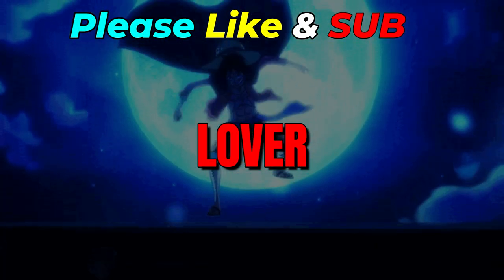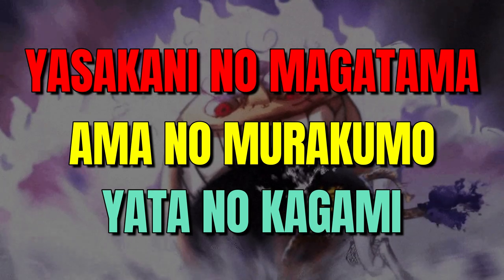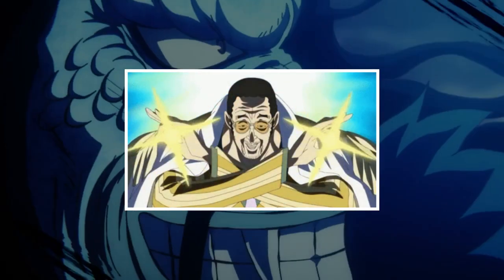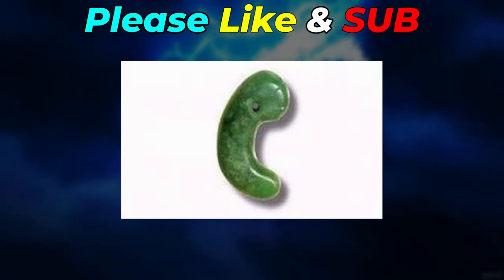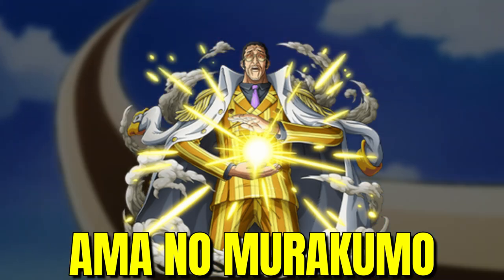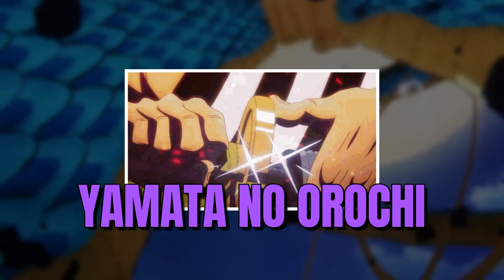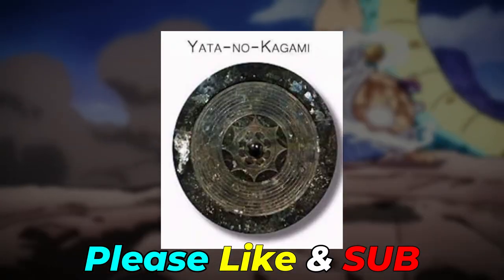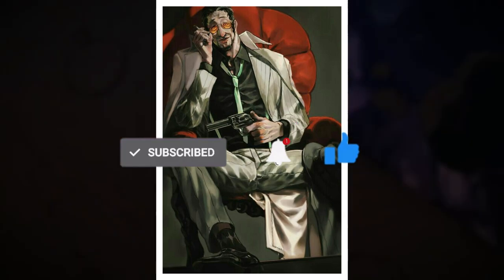KIZARU STRONG CONNECTION WITH JAPAN!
Kizaru fact.
Fact about Kizaru devil fruit.
KIZARU'S DEVIL FRUIT: A JAPANESE TREASURE WITH A RICH HISTORY.